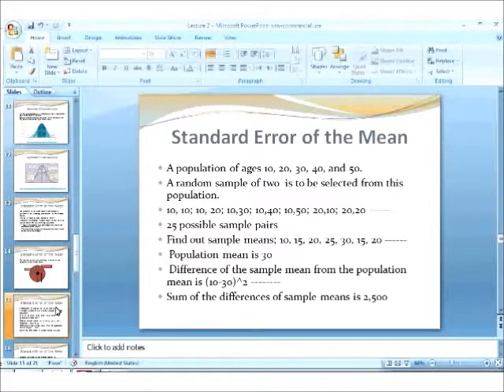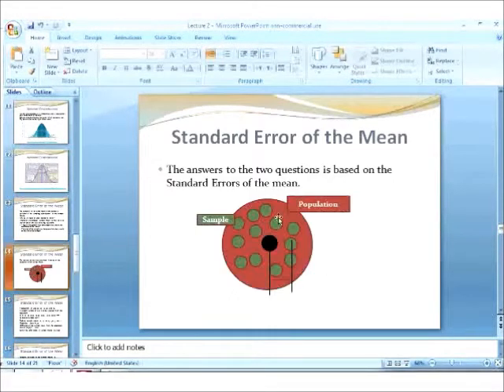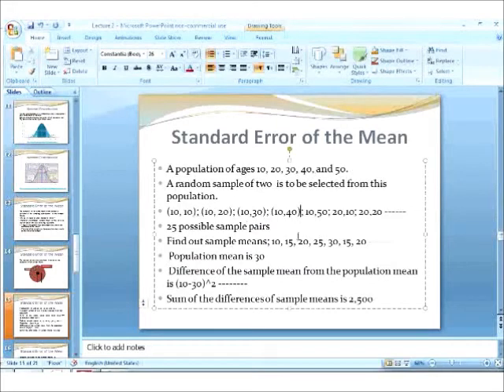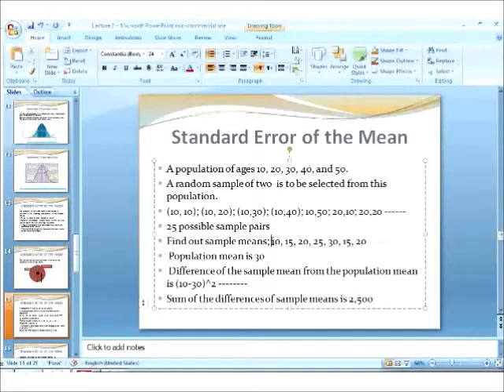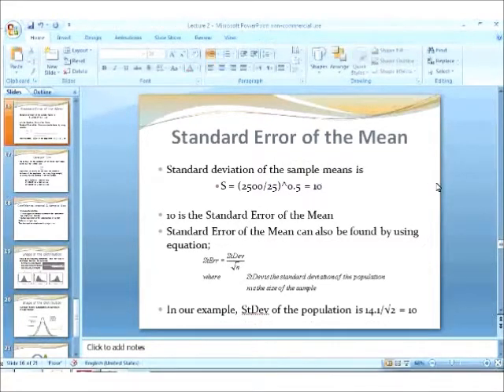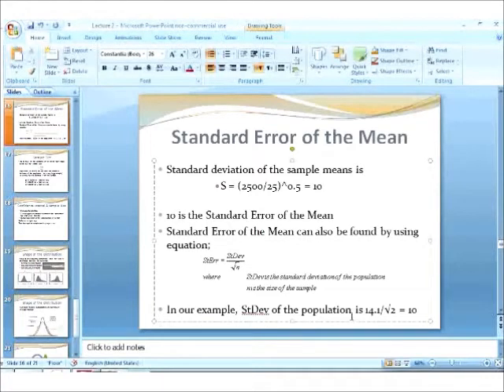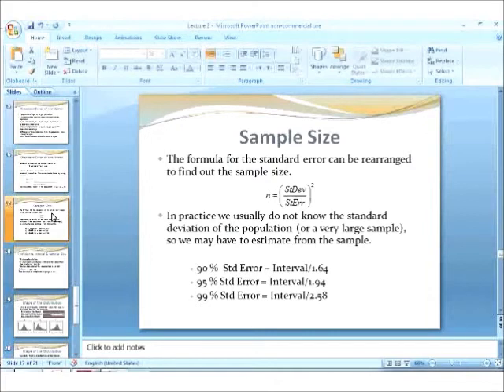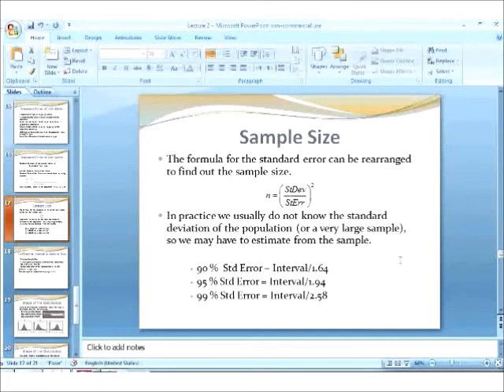Statistics using SPSS - Lec 2 - Part 7